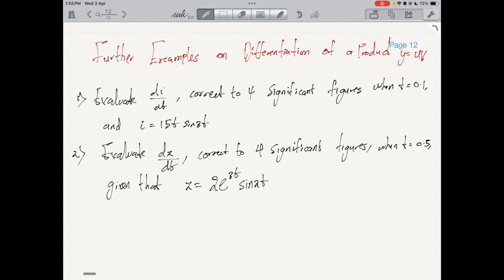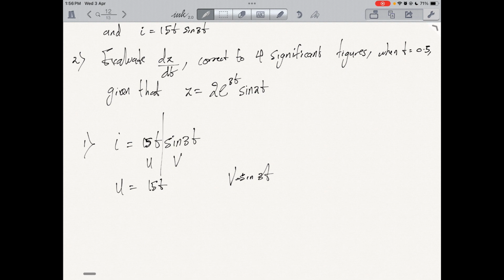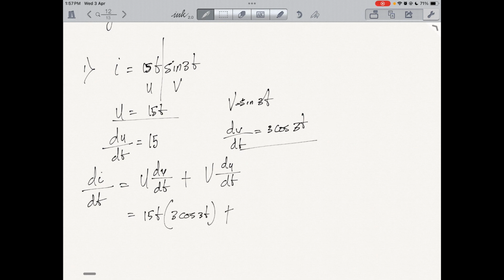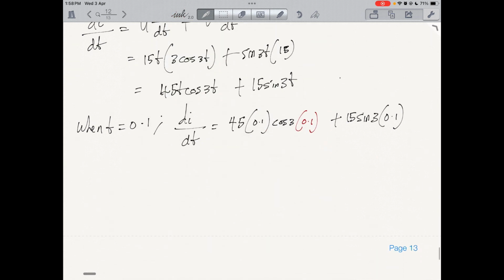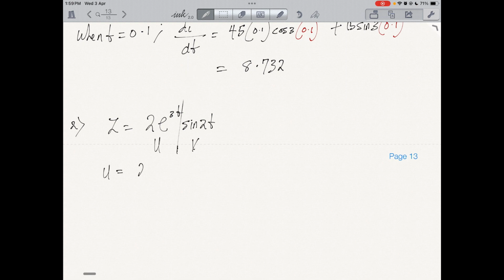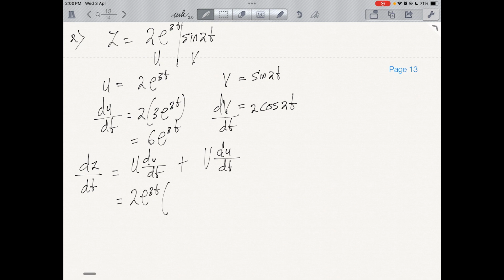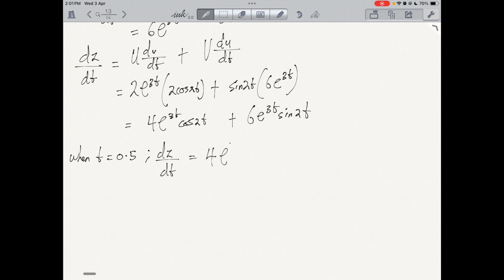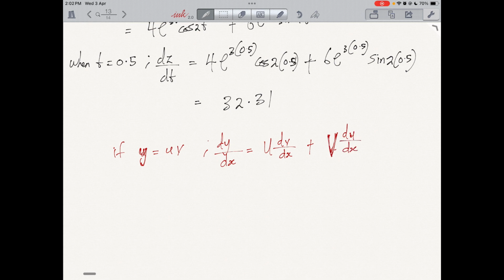8. Further Examples on Differentiation of a Product